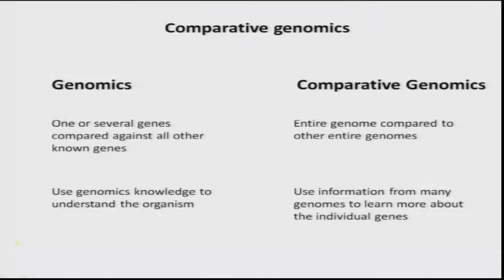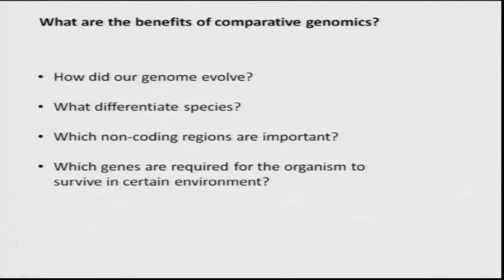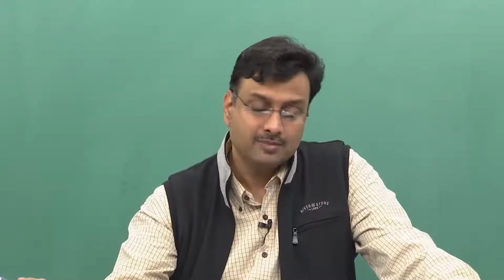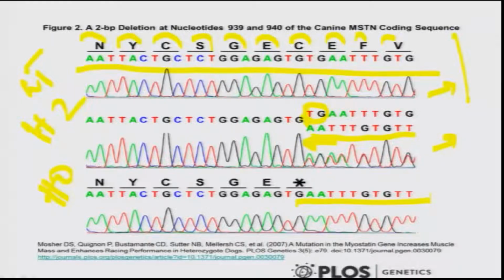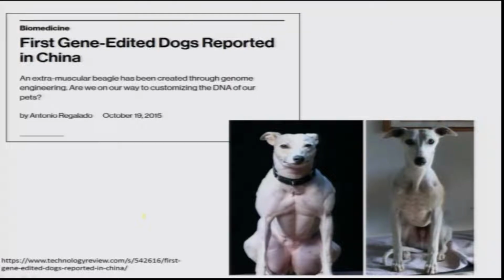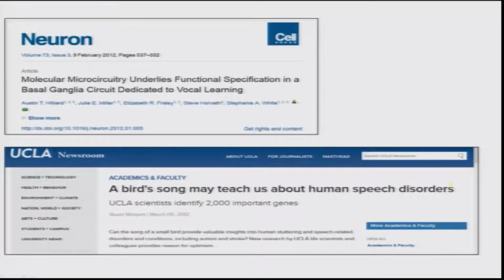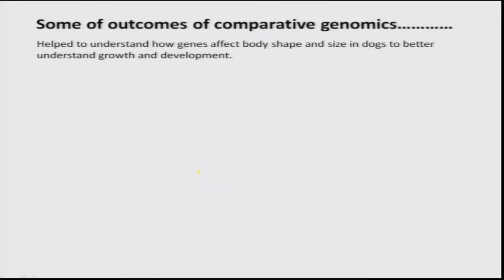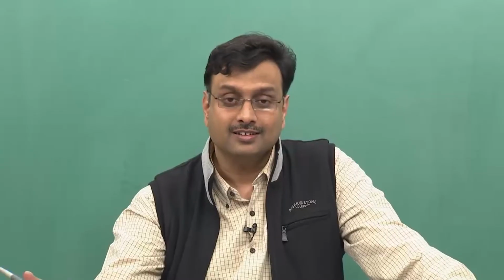Genomic Insight into Evolution